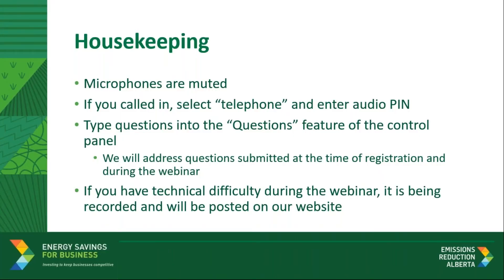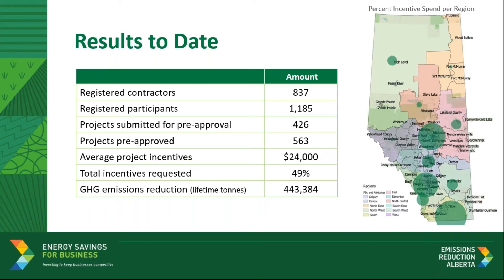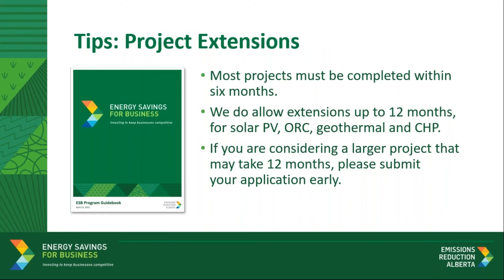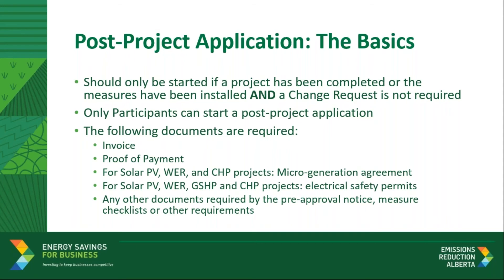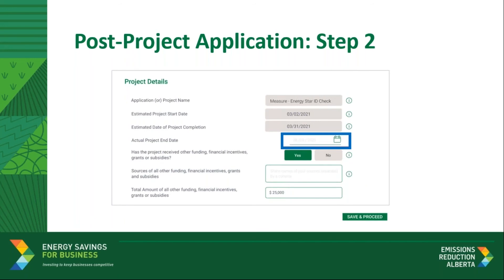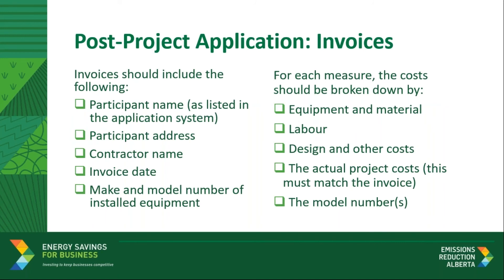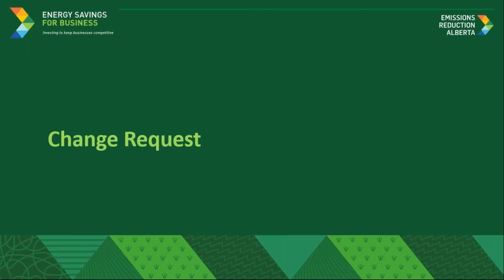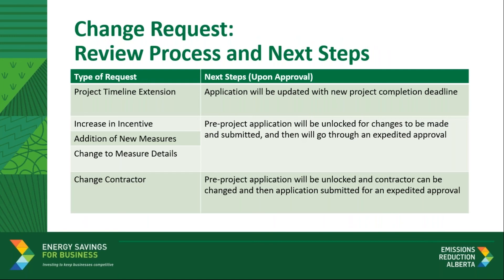Energy Savings for Business: Overview of how to submit a Post Project Application and Change Request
The webinar covered eligibility requirements, application requirements and how to submit a post-project application through the program portal. It also covered how to submit a change request, should you wish to modify your project after pre-approval and what types of changes require a change request.

We encourage you to watch the webinar or review the posted presentation before starting a Change Request or Post-Project Application. This will ensure a more streamlined submission process and successful application or request.